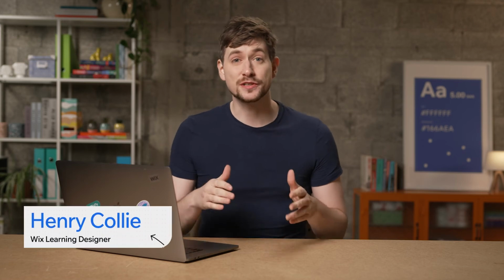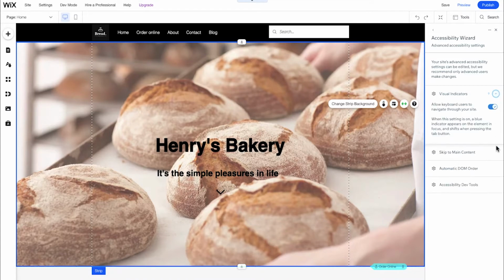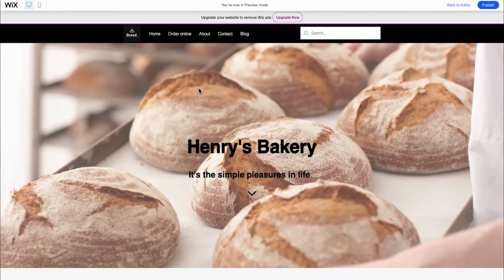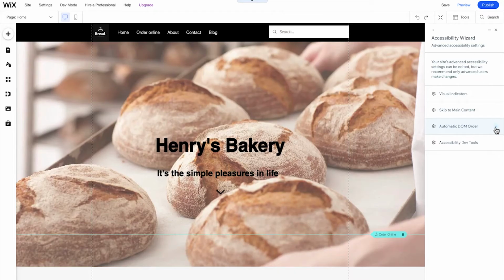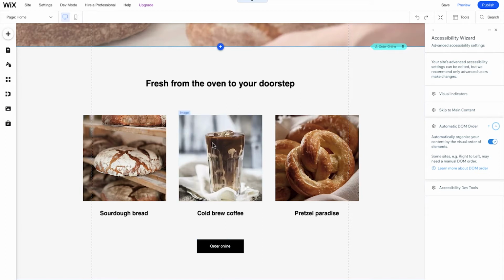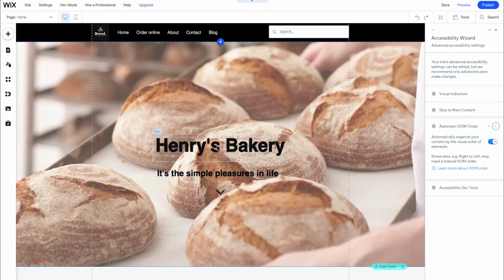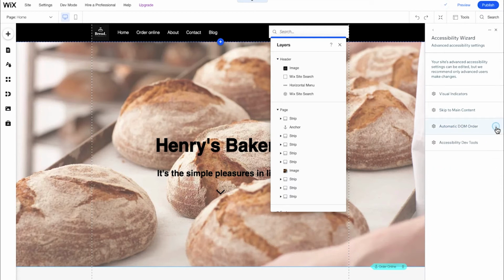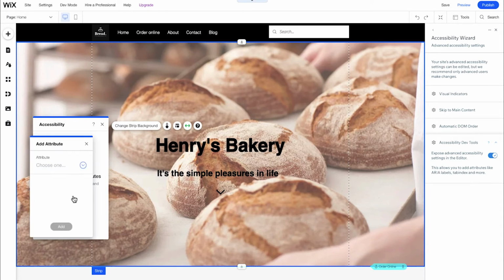Lesson 9: Check Out Advanced Accessibility Options | Build Your Accessible Website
In this lesson, you'll learn how to use some more advanced accessibility features on your Wix site.
We'll cover visual indicators, Skip to Main Content, how to change your site’s DOM order, add ARIA labels and use tabindex.

Timestamps:

00:00 Intro
00:10 Advanced accessibility options
00:48 Visual Indicators and Skip to Main Content
02:23 Automatic DOM order
04:40 Accessibility Dev Tools
06:09 Accessibility toolbars
07:11 Outro

And check out all of our courses and lessons on Wix Learn